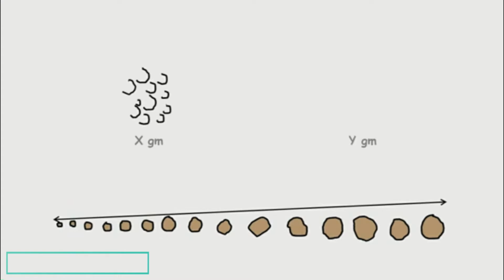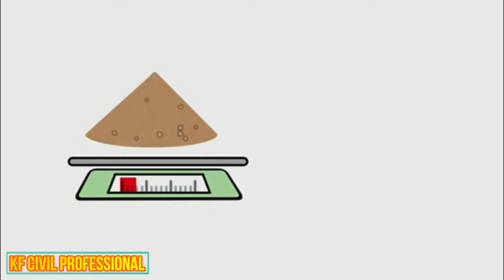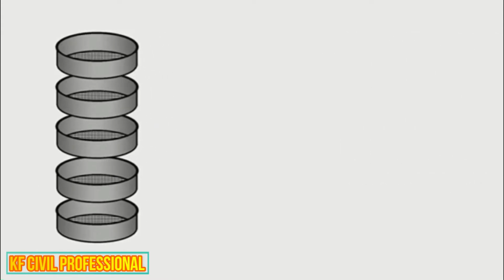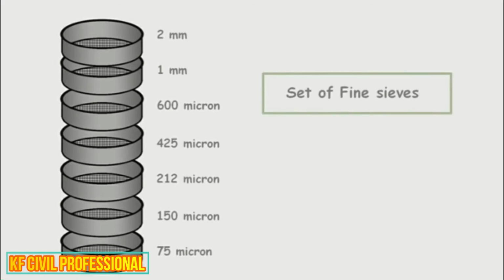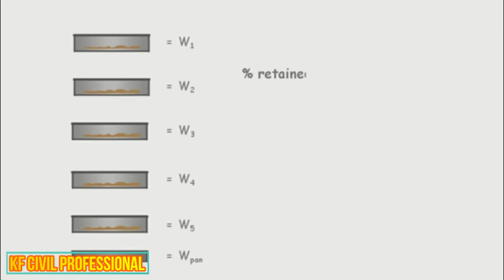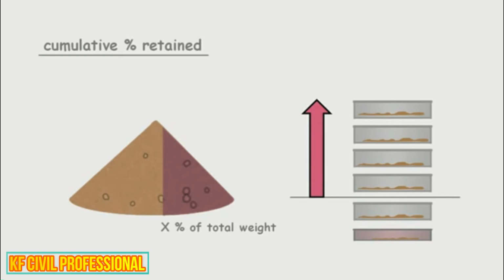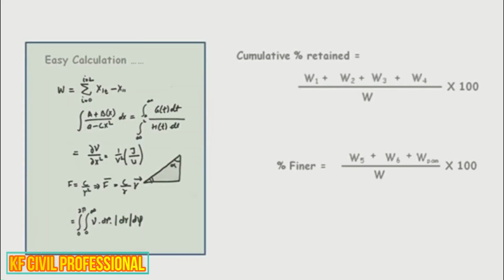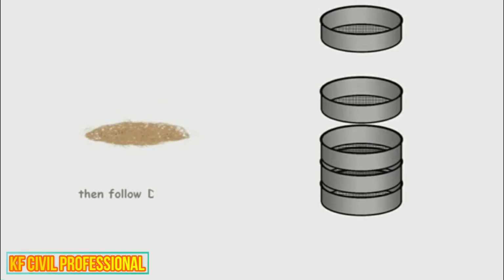Sieve Analysis of Soil Test easy way || Check Quality and size of soil grains || KF Civil.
Sieve analysis consists of shaking the soil sample through a set of sieves that have progressively smaller openings. Sieve analysis consists of shaking the soil sample through a set of sieves that have progressively smaller openings.
here we learn how we performed test of soil analysis.